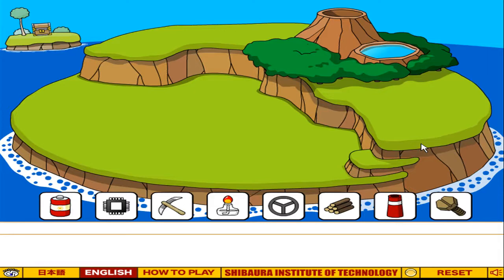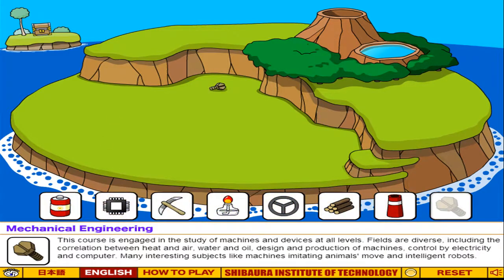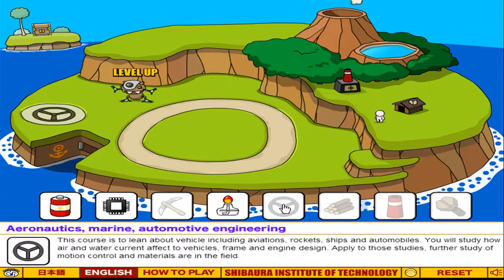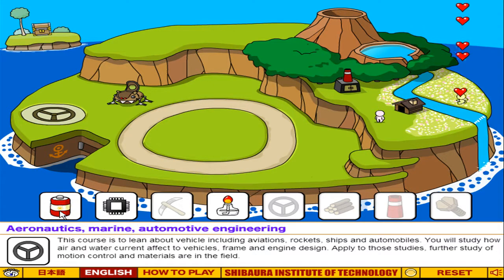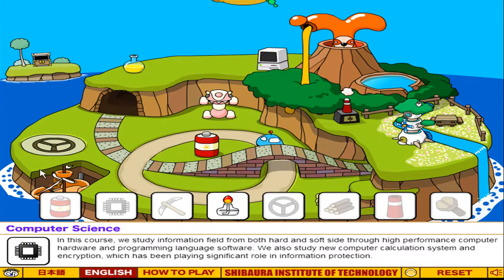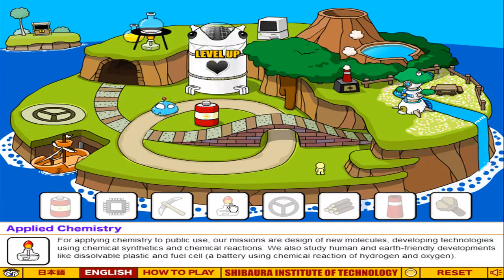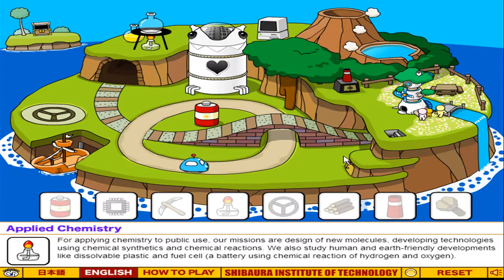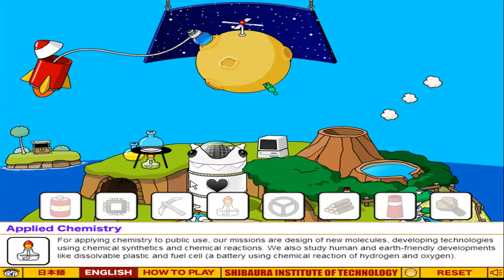"Grow Island" Shibaku - Environmental Proper Animal Ending Part 1 of 3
Hey guys , sorry for not a lot of uploads, here's a guide on how to get the proper ending on Grow island (Chinese name Shibaku) Please suggest some games for me to play that i have on xbox or are free on pc! I got a lot of Minecraft xbox & PC to upload also some pokemon and walkthroughs too!

Animals ending guide :-

1. Machanical Engineering
2. Civil Engineering
3. The Wood (house)
4. Environmental Engineering
5. Aeronautics
6. Electrical Engineering
7. Computer Science
8. Applied Chemistry.

Click the links below for part 2 and 3.